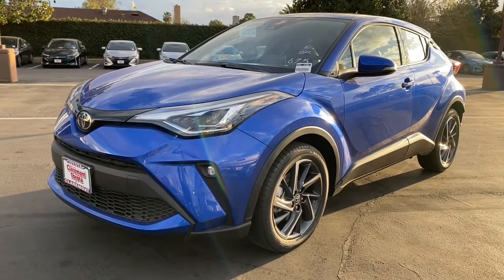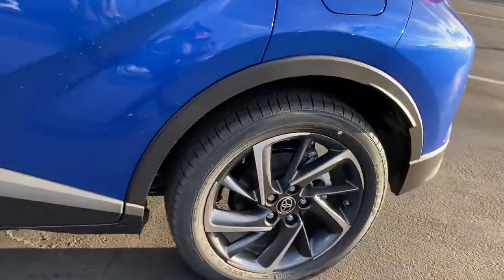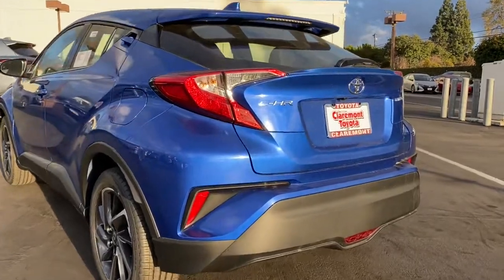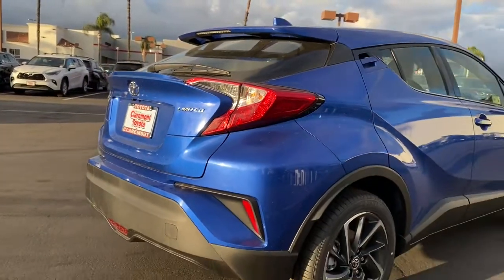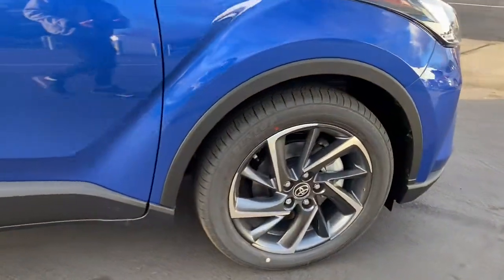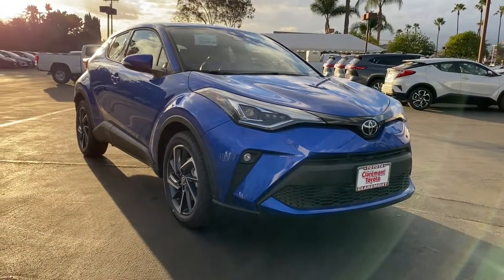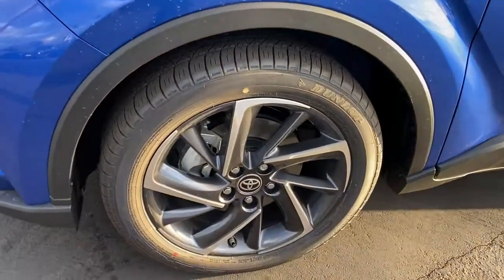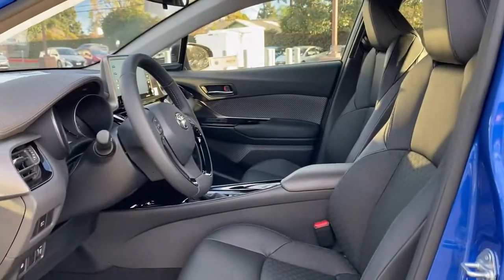2021 Toyota C-HR Claremont, Ontario, Pasadena, Anaheim, CA 00212651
Blue Eclipse Metallic New 2021 Toyota C-HR available in Claremont, California at Claremont Toyota. Servicing the Ontario, Pasadena, Anaheim, CA area.

Claremont Toyota
601 Auto Center Drive

08x2 2021 Toyota C-HR Limited FWD CVT 2.0L I4 DOHC 16V27/31 City/Highway MPG